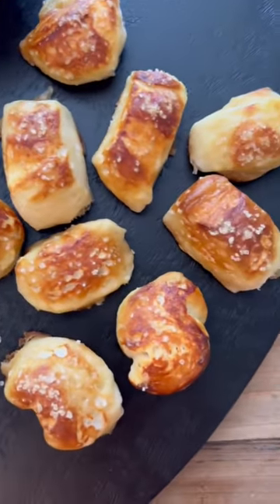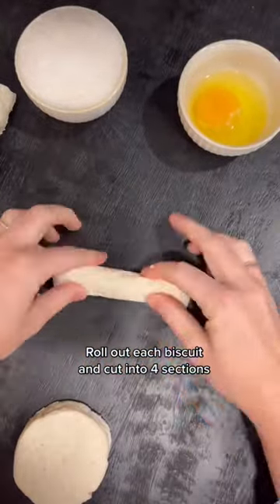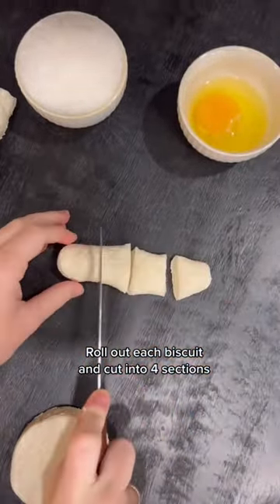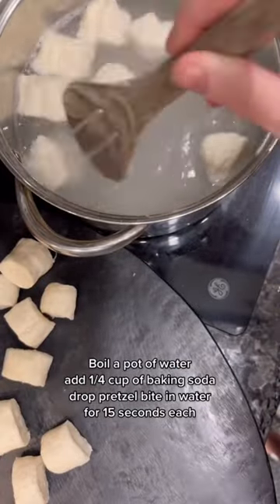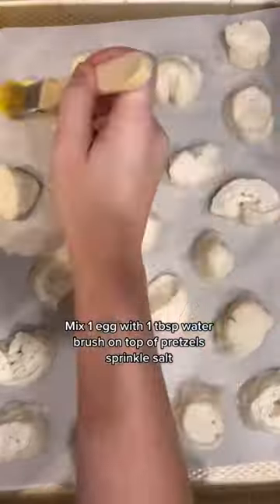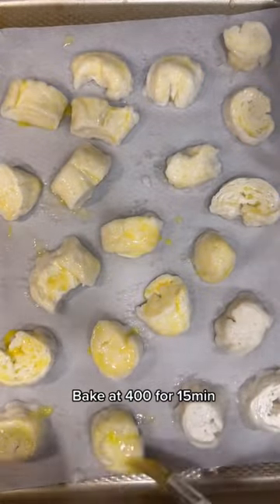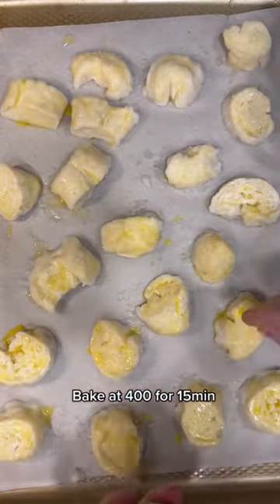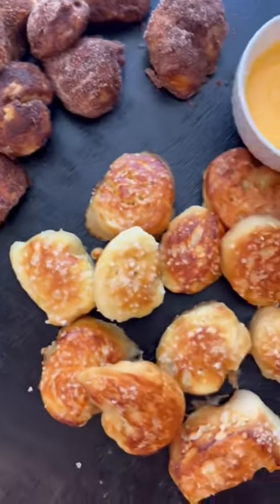Soft Pretzel Bites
My kids absolutely love pretzels and these are so easy to make and so delicious! You can find more of my easy and fun recipes at thekristyncole.com￼ recipe food ￼